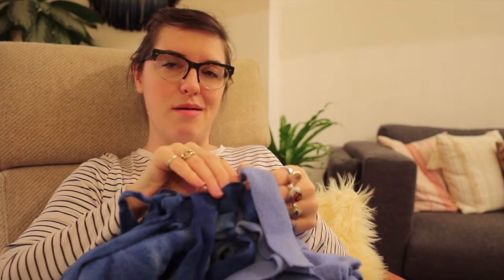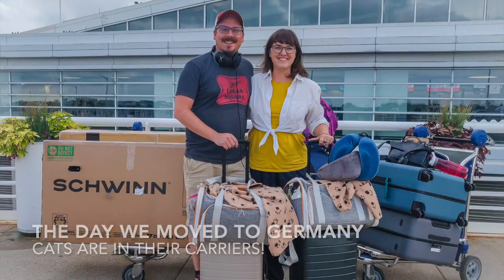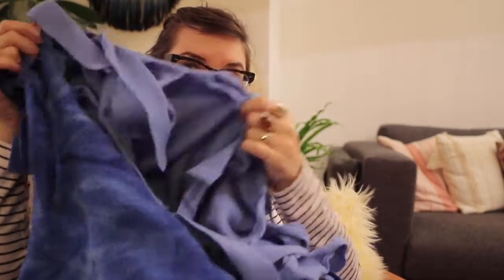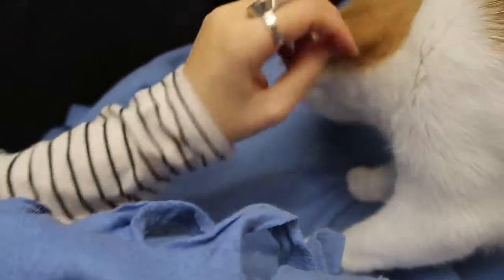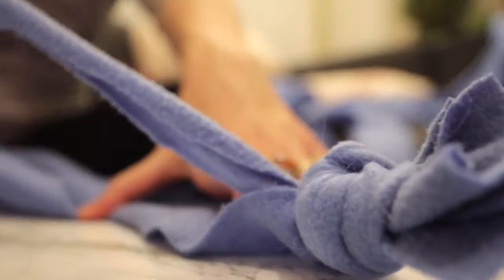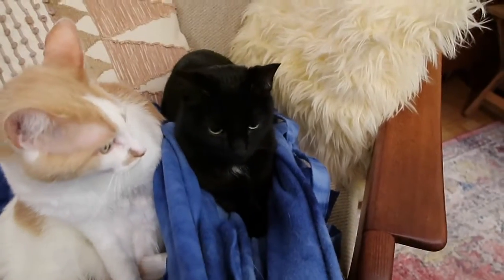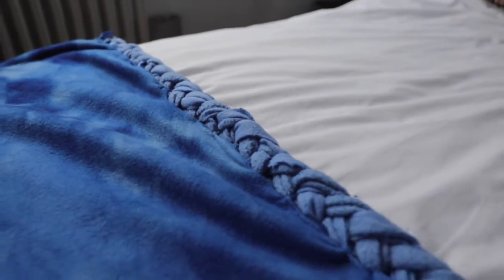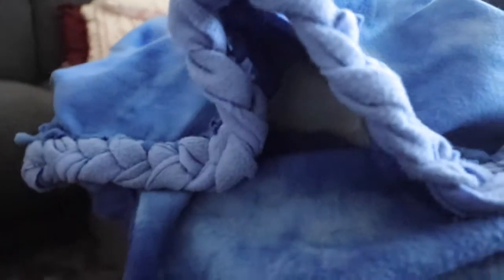DIY No-Sew Braided Fleece Blanket Upcycle Tutorial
Do you have an old fleece blanket lying around your house? Try upcycling it into a more modern and stylish blanket with this helpful DIY. This tutorial is a no-sew fleece blanket upcycle that takes only 2-3 hours. Using things you already have in a new way is a great tip for living more sustainably!